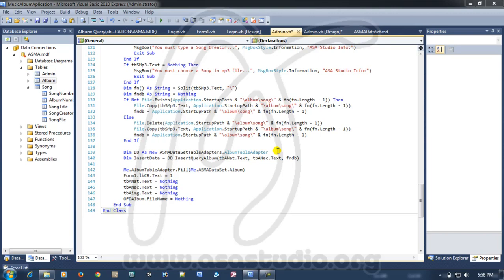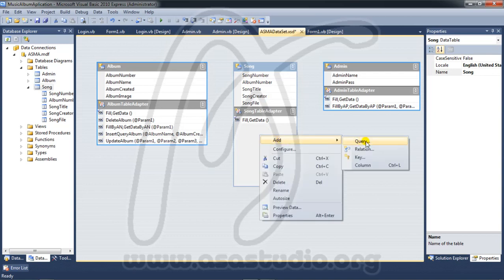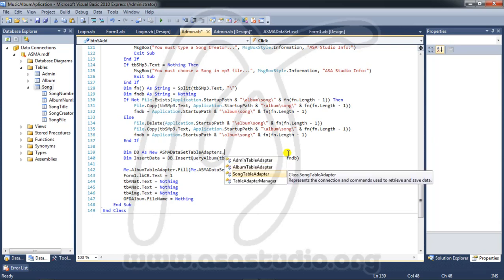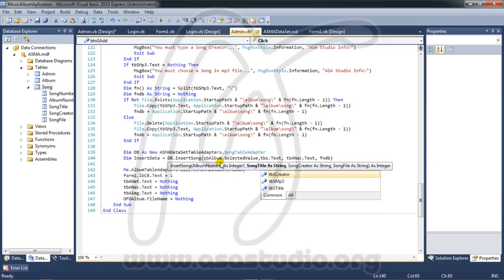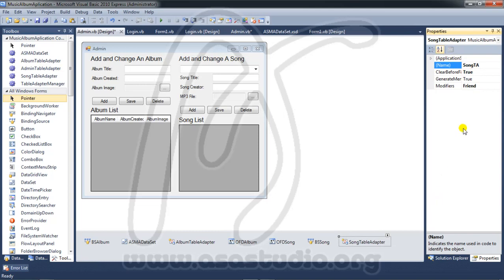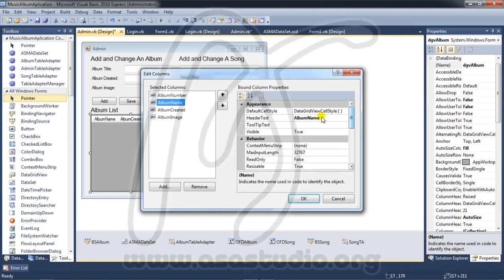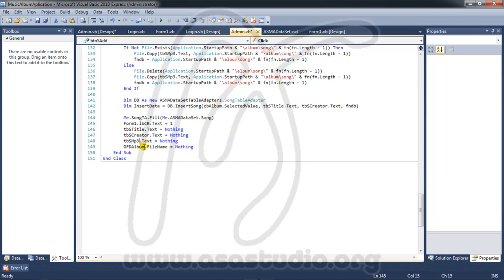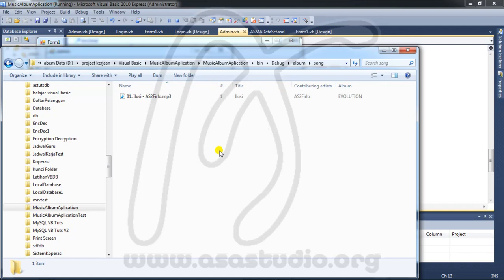Create Music Application, 18, Add Song and Mp3 File Part 2, Database and Visual Basic 2010